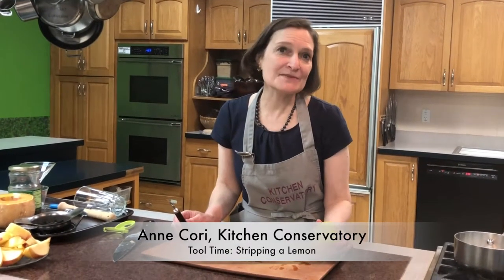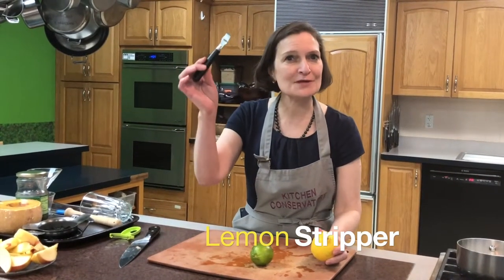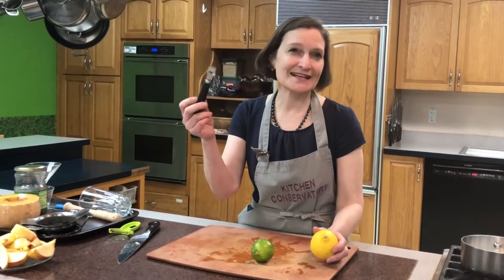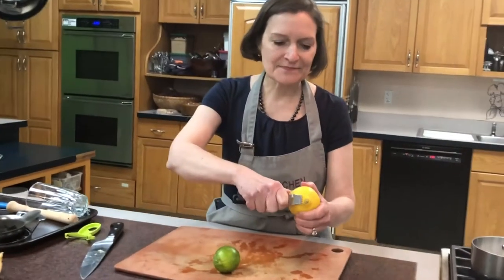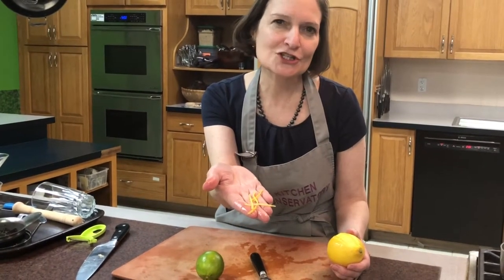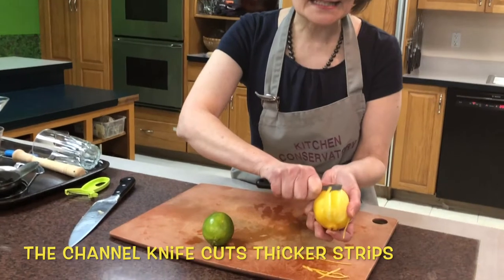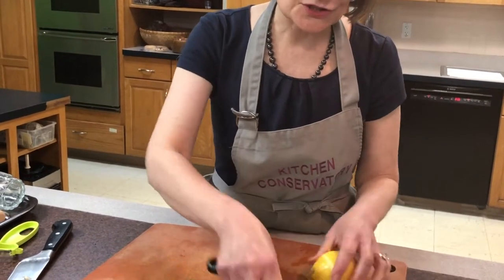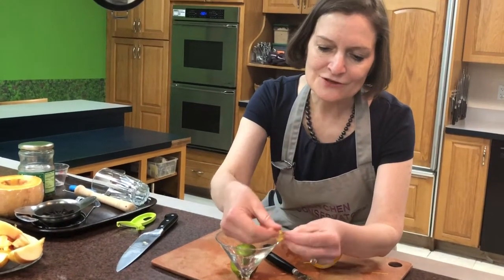Tool Time: Stripping a Lemon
Anne Cori, of Kitchen Conservatory, believes that the best part of the lemon is the peel and uses a stripper to get fine strips of lemon that are full of flavor and the oils of the lemon peel. She also shows how to use the channel knife on the stripper to get a thicker slice of peel perfect to garnish a cocktail glass. The zester/stripper/channel knife is available for right handed users and left handed users at Kitchen Conservatory. This tool can be used on limes and oranges, as well as lemons! Visit our website for a large selection of kitchen tools and essentials If you are in the St. Louis area, please visit our retail store and take one of our cooking classes.